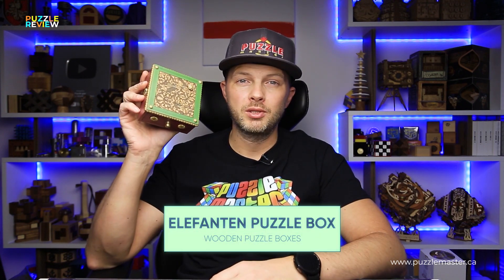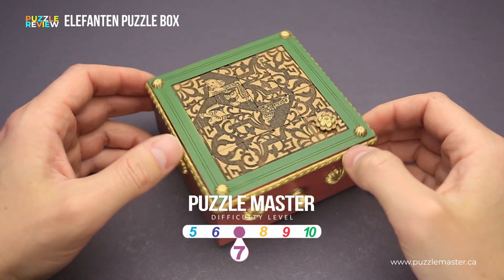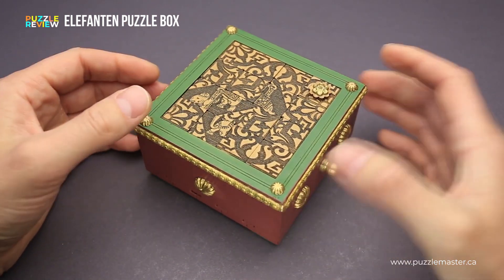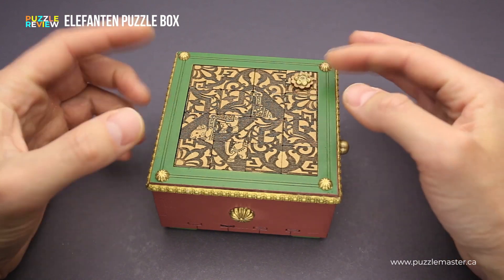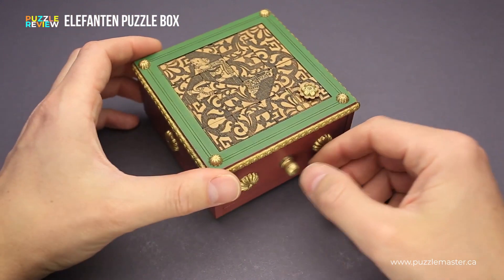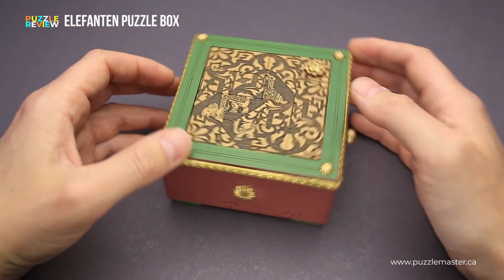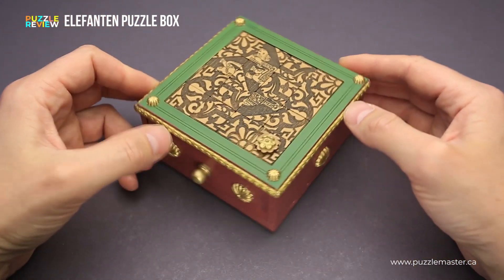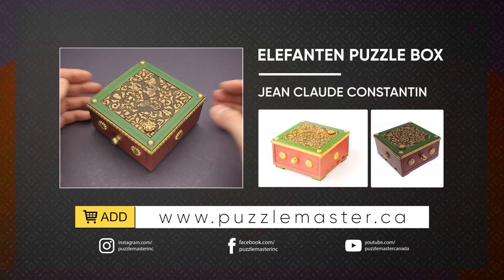Elefanten Puzzle Box from Jean Claude Constantin - Review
The Elefanten Puzzle Box from Jean Claude Constantin is a beautifully decorated puzzle box, which could be used to store valuables in this review.

In order to open this exotic looking box, you will have to correctly assemble the elephant on the top of the lid.  A great combination of a sliding pieces puzzle and a beautifully decorated puzzle box.